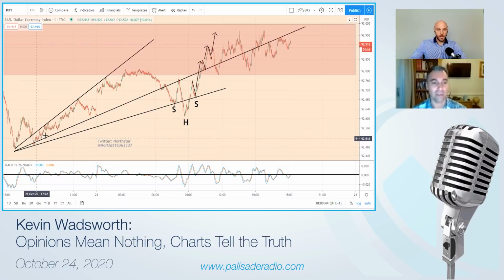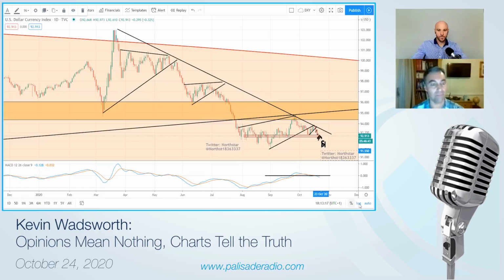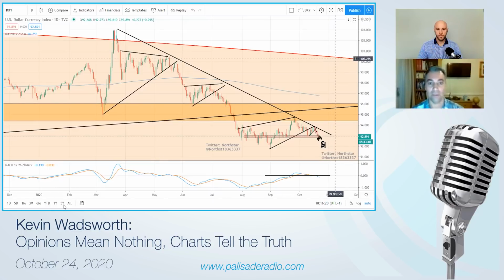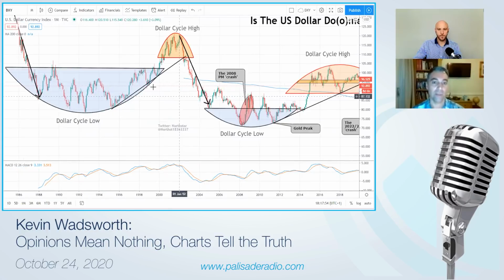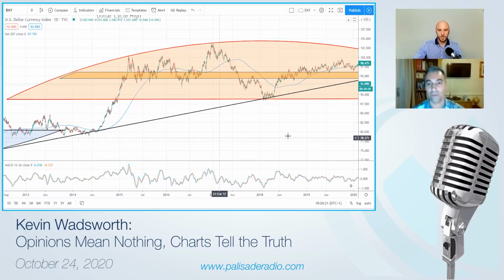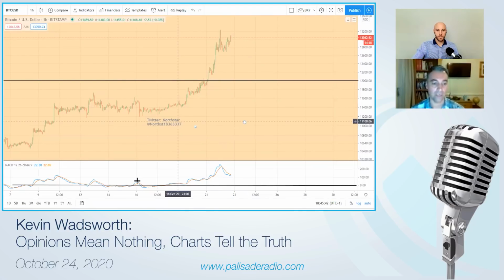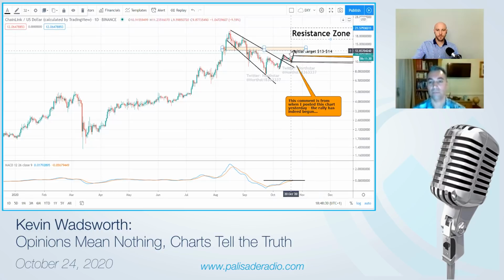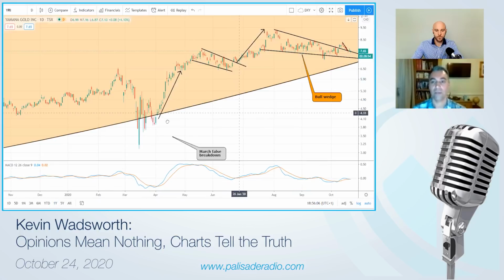Kevin Wadsworth: Opinions Mean Nothing, Charts Tell the Truth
Tom welcomes back market weather forecaster and technical analyst wizard Kevin Wadsworth.

In this video episode, Kevin walks us live through the charts to discuss the market's apparent direction. He highlights recent patterns on the Dollar Index as an example for other aspiring chartists.

He expects the dollar will regain some footing and move upwards based on support and resistance. Based on the long-term dollar chart, gold could peak around 2028. Kevin outlines how touchpoints and resistance lines work based on the current gold chart.

Kevin says, "An opinion is an opinion; opinions don't mean that much unless backed by solid chart evidence. Only the chart contains the truth of how the market is reacting to all the fundamental drivers. It's much easier to analyze a chart than it is to work out all the various fundamentals."

The outlook for silver could be a drop back to the $21.00 region, and if that happens, it would be a buying opportunity. Kevin explains the benefits of moving averages and when you should adjust these tools. "You don't have to be a rocket scientist to get some usefulness from these chart tools."

Lastly, Kevin examines the chart patterns for cryptocurrencies and gives some possible price targets.  He mentions that the charts are hinting that something serious economically is coming in 2023.

Time Stamp References:
0:00 - Introduction
0:40 - Dollar Index Chart
4:25 - Dollar Long-Term
7:00 - Dollar do(o)med chart
12:00 - Gold recent activity
20:10 - Silver chart and channel
25:00 - Gold and the long-term view
35:00 - Bitcoin and other crypto
43:00 - Other chart examples